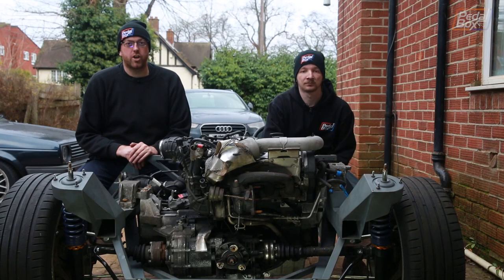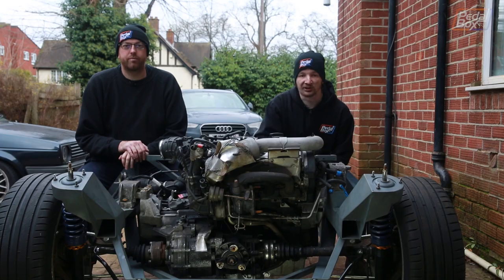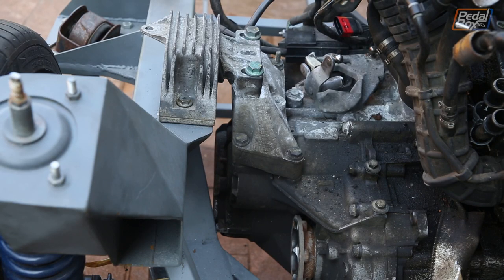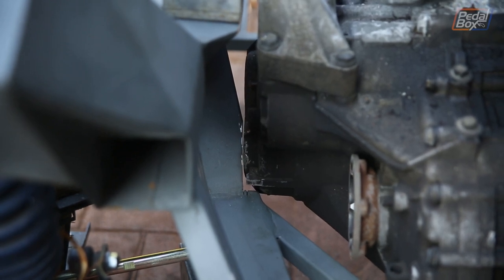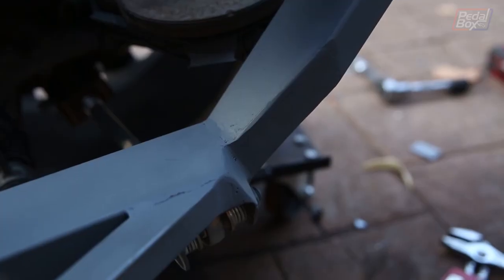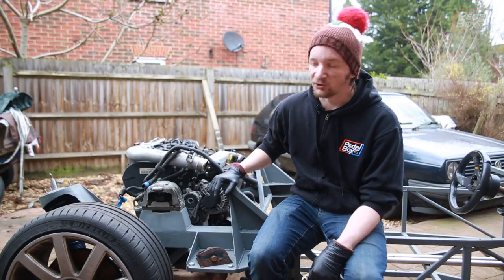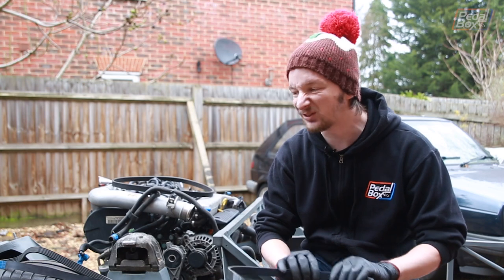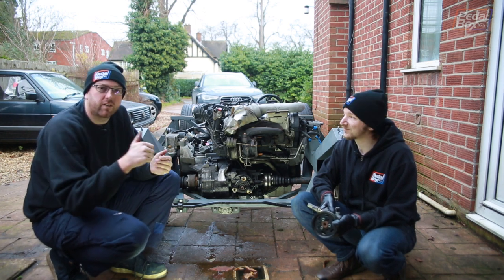Water IN Our Chassis? - Audi Kit Car | PedalBox Episode 35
We finished fitting the engine and notched the chassis for the gearbox... and found water pouring out from the tubes. We've no idea where it got in, everything looks sealed (where we didnt just cut into anyway) around the ends so it must have been there a while. Nothing looks rusted at least which is fortunate!

We aren't running power steering, or air conditioning so both of those can come off the ancillary bracket, but we DO want the alternator, which means a new, shorter belt, which should be around 930mm. The tensioner is still good so luckily we shouldn't need to replace that.